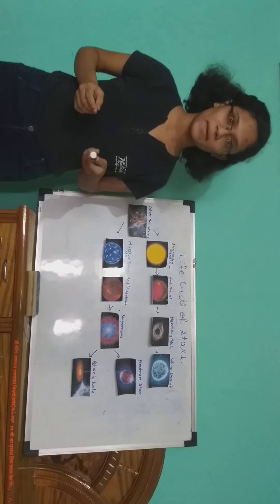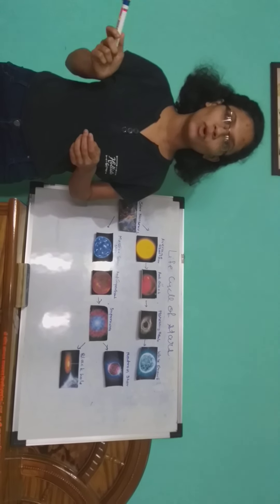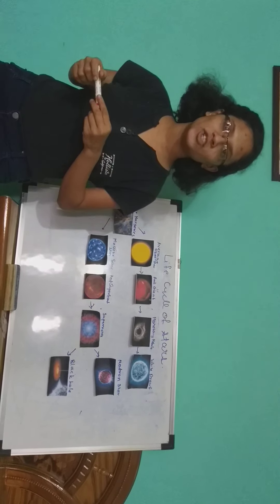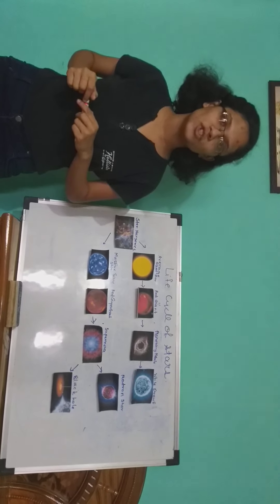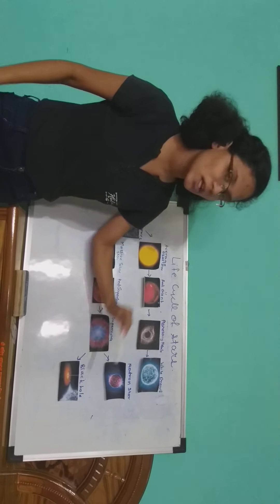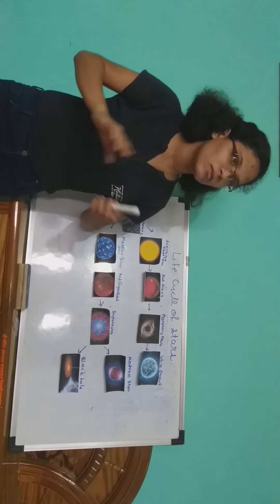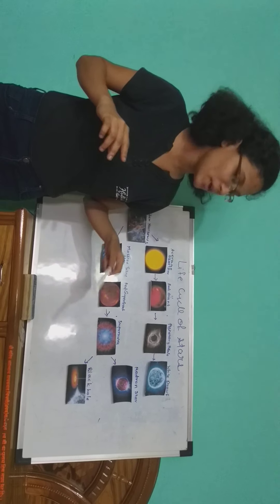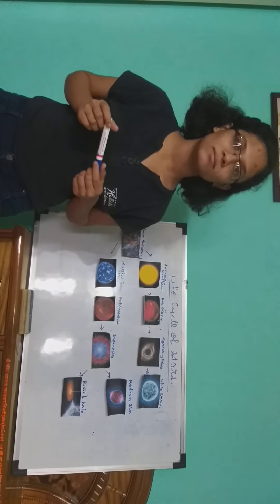Sai Jadhav,VPNBVM, Pimpli, Baramati, Topic :Life cycle of stars(Contestant No:15)